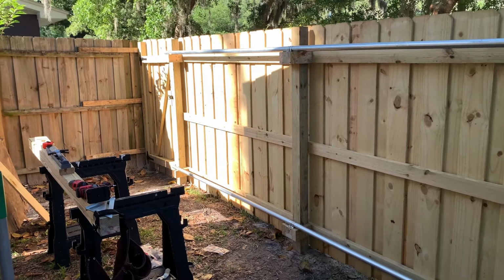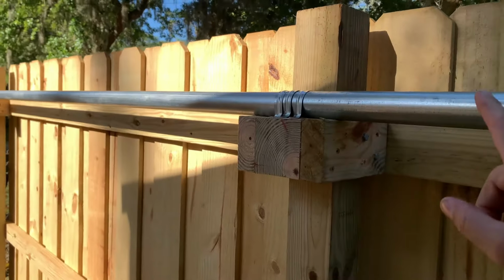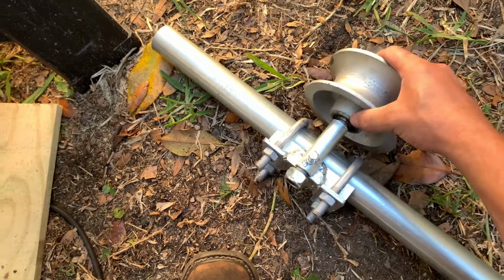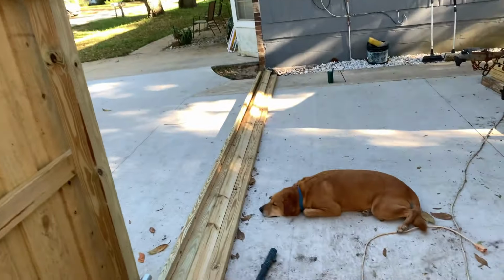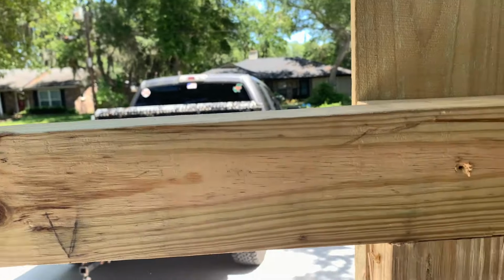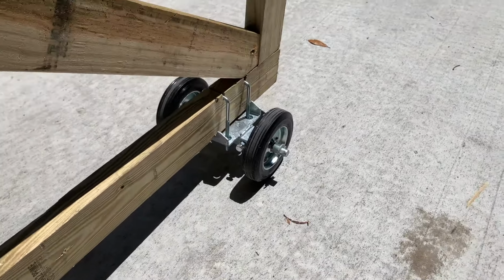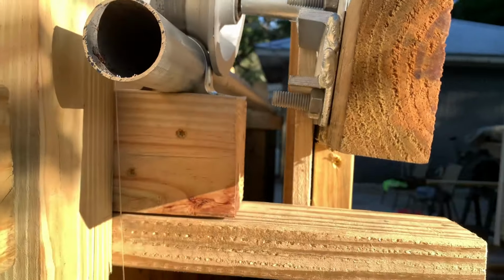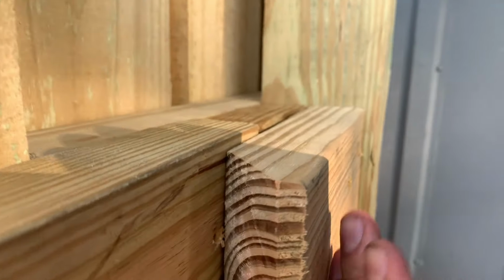How to build a sliding wooden gate (EASY)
Here's how I constructed my wooden sliding or rolling gate. I have very basic construction experience, and no crazy tools. I don't explain step by step, but its pretty easy to see how I put it all together. Most important parts were the rollers I found on amazon, I will link them below. Please let me know if you have questions, I will try my best to help. Good luck!

Links to the parts below:

Track wheels (rollers)

Bottom wheels